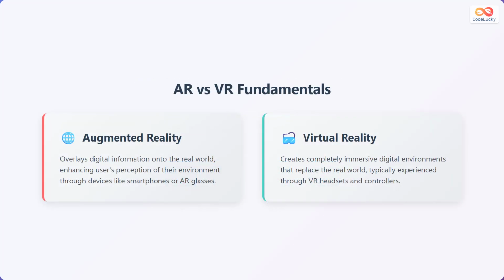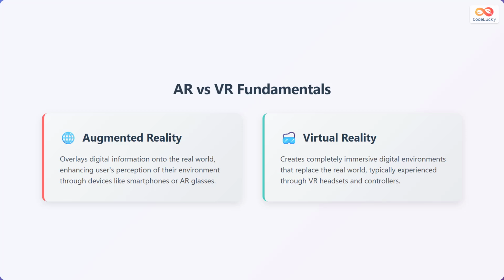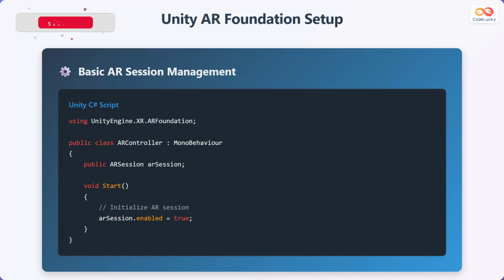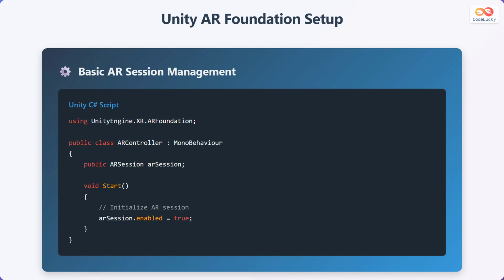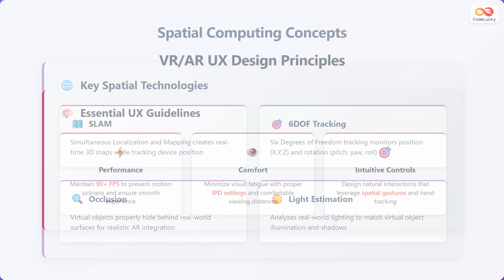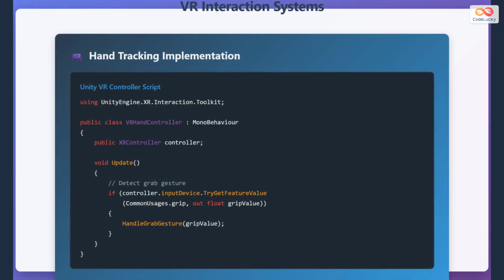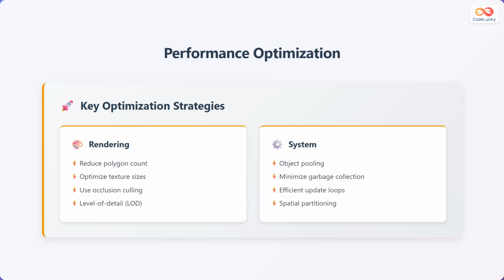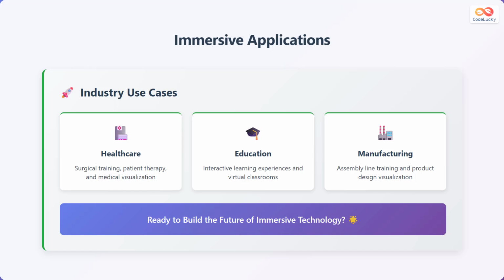AR/VR Interview Questions 2025 - Unity, Unreal Engine & Spatial Computing Complete Guide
🚀 Master AR/VR Development with this comprehensive interview preparation guide!

🎯 Perfect for developers preparing for Augmented Reality and Virtual Reality positions at top tech companies. This complete tutorial covers everything from basic AR/VR fundamentals to advanced implementation techniques.

📚 What You'll Learn:
• AR vs VR core concepts and differences
• Unity and Unreal Engine comparison for immersive development
• AR tracking systems (marker-based, markerless, location-based)
• Spatial computing fundamentals including SLAM and 6DOF tracking
• VR/AR UX design principles for comfortable user experiences
• Performance optimization techniques for smooth 90+ FPS
• Real-world applications in healthcare, education, and manufacturing

💻 Topics Covered:
🔹 Unity AR Foundation setup and implementation
🔹 VR interaction systems and hand tracking
🔹 Occlusion handling and light estimation
🔹 Cross-platform deployment strategies
🔹 Industry best practices and optimization tips

Whether you're a beginner starting your journey in immersive technology or an experienced developer looking to advance your career, this guide provides essential knowledge for AR/VR interviews.

Chapters:
00:00 - AR/VR Interview Questions
00:41 - AR vs VR Fundamentals
01:26 - AR Tracking Systems
02:17 - Unity vs Unreal Engine
03:08 - Unity AR Foundation Setup
03:58 - Spatial Computing Concepts
04:54 - VR/AR UX Design Principles
05:46 - VR Interaction Systems
06:36 - Performance Optimization
07:26 - Immersive Applications
08:23 - Outro